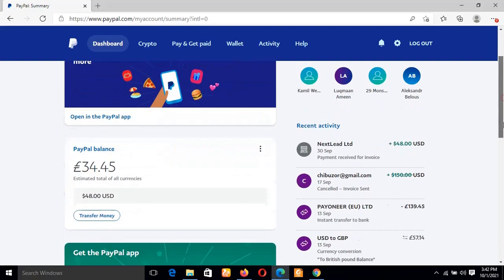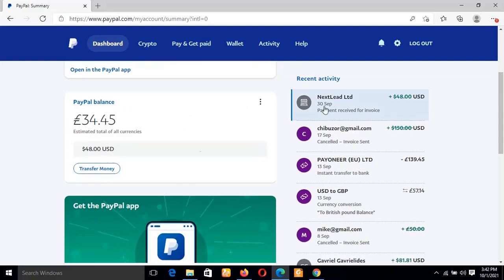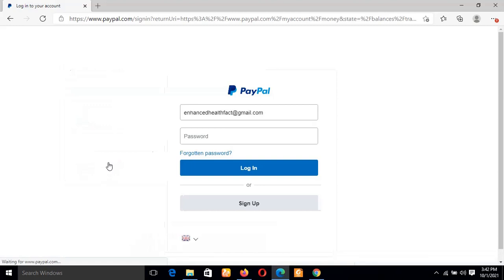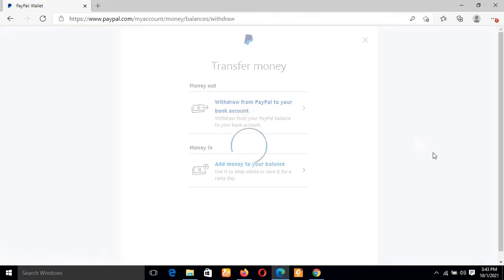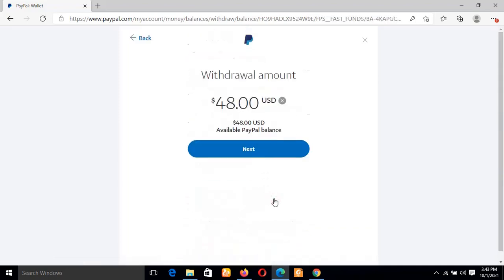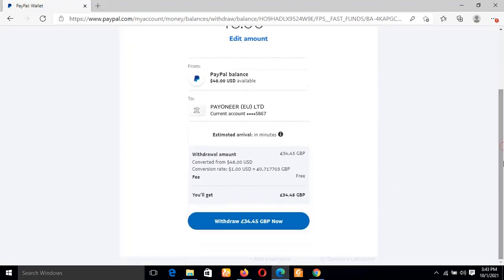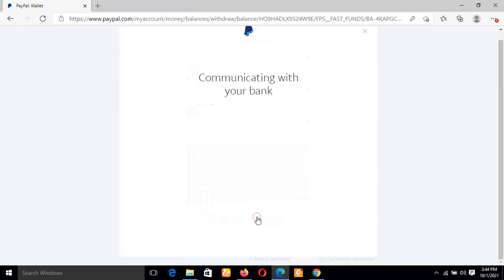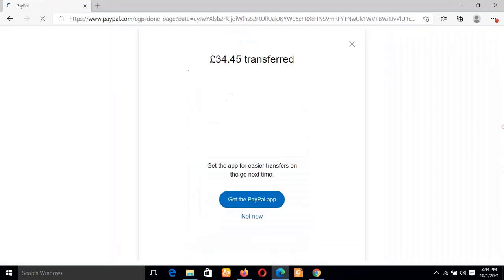How to Withdraw Money from PayPal to Bank Account in Nigeria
This tutorial video will teach you how to withdraw money from Paypal to bank account in Nigeria. You might already know that a Nigerian Paypal account is not eligible to receive money, but rather to make payments alone. So, you will need to open a foreign PayPal account if you want to carry out these steps.

Step 1: os already explained in this video.
Step 2: Watch this video and learn how to withdraw money from Payoneer to a bank account in Nigeria
Step 3: A confirmation video which shows the money I withdrew from Payoneer arriving at my domiciliary account in Nigeria